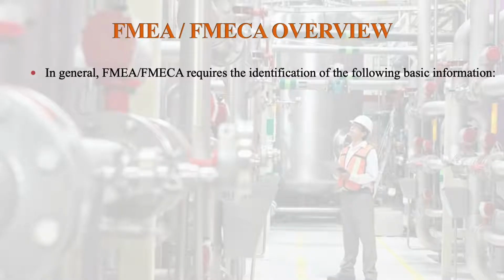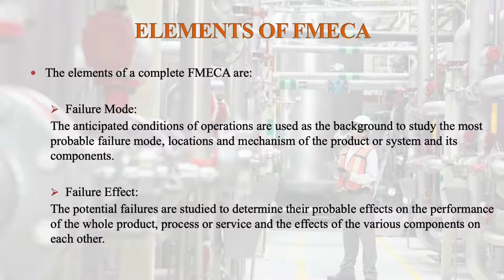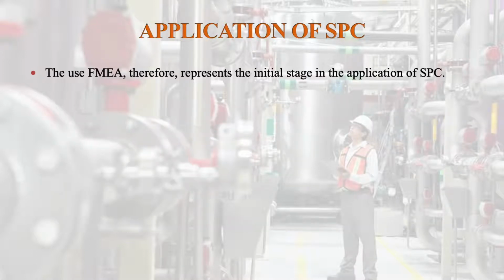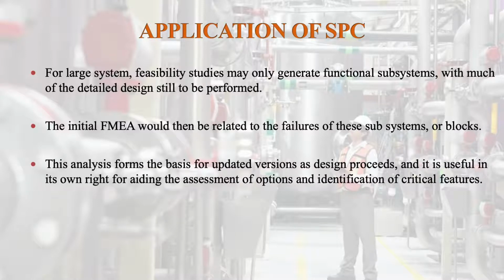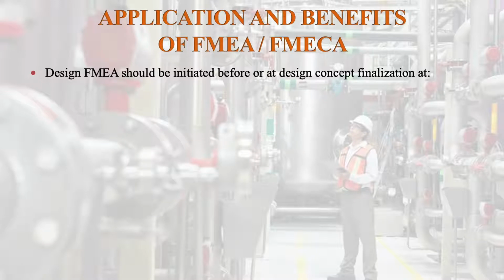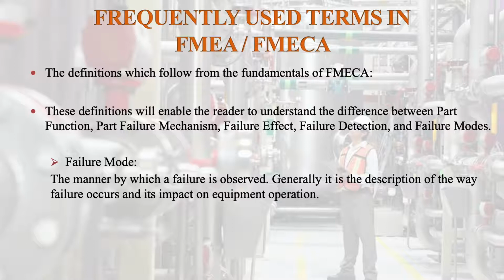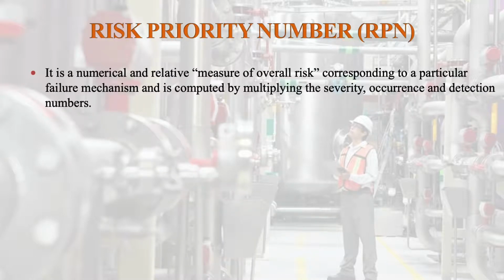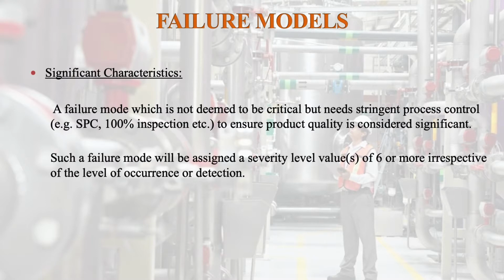FMEA/FMECA Overview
10.1